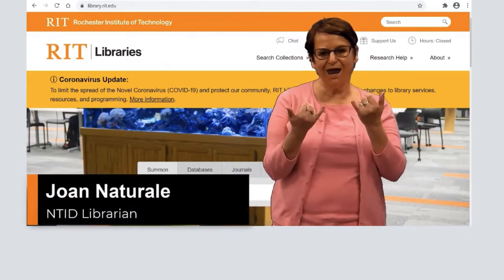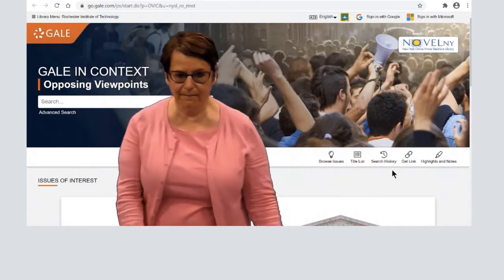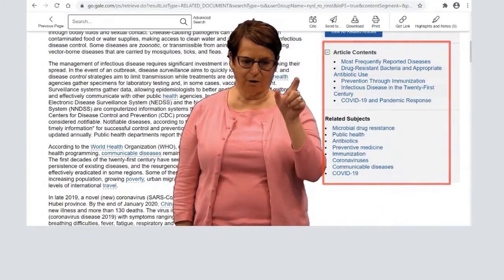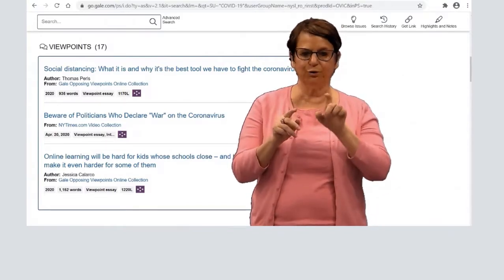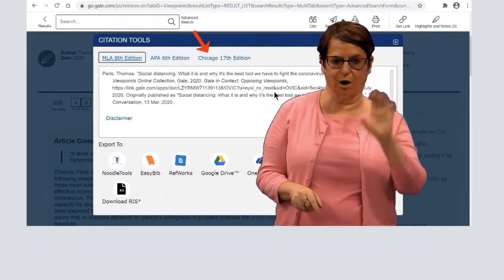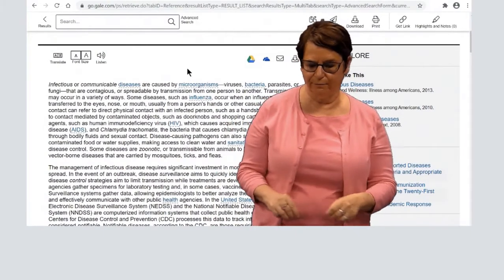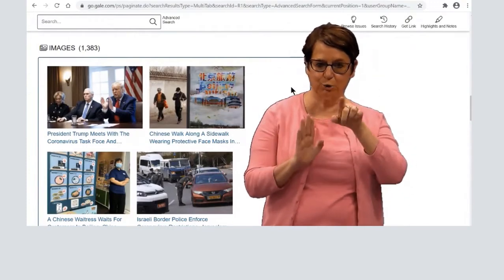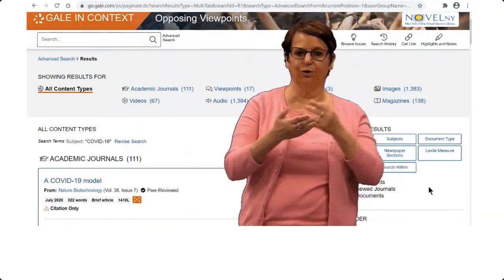Finding Articles in the Opposing Viewpoints Database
This signed, voiced, and captioned video explains how to find and use the Opposing Viewpoints database. You can browse for topic ideas, find many types of articles that you can save or email to yourself, and cite them. An interactive transcript is also available. The Opposing Viewpoints database link is

Video description: Joan Naturale, NTID Librarian, stands in front of a database page she is demonstrating. She is a light-skinned woman with short, brown hair. She wears glasses and a peach sweater over a peach shirt.